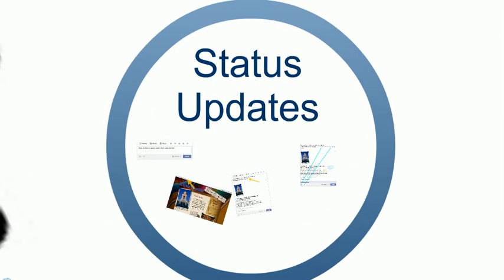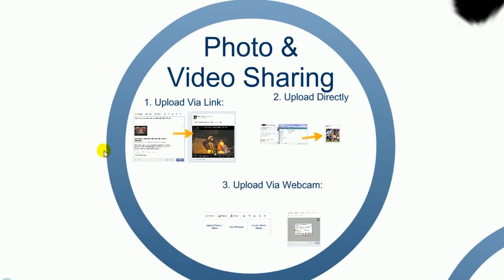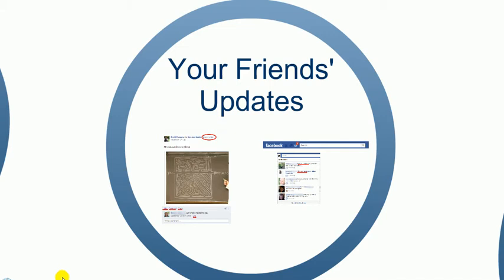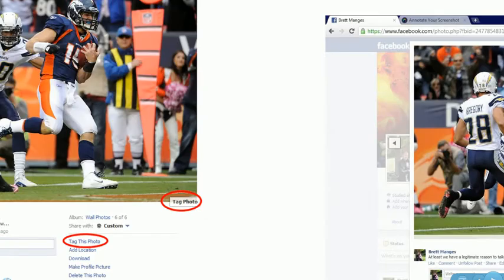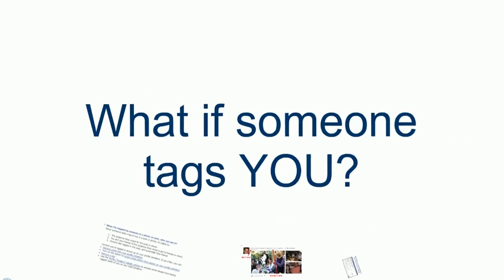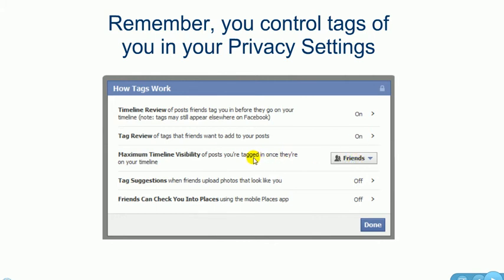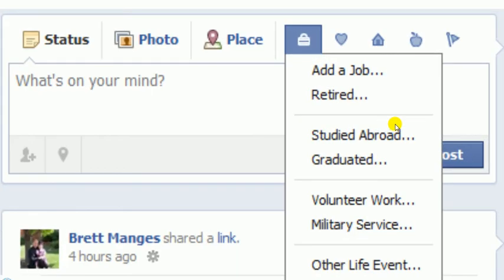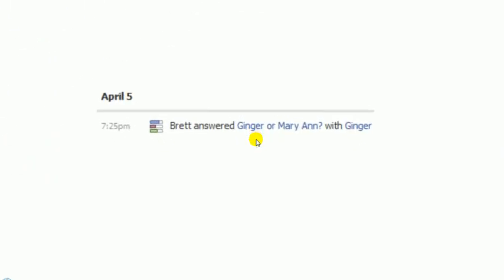Interacting On Facebook - Finding Your Voice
This tutorial reviews the different ways of sharing content with your Facebook network and interacting with the content posted by your friends. Includes the "Status Update", sharing links, photos, and videos, "liking" and commenting on friends' updates, Facebook's "Life Events", and Facebook Questions.